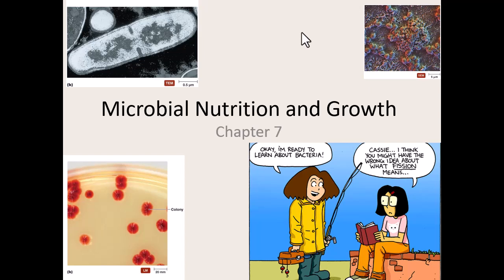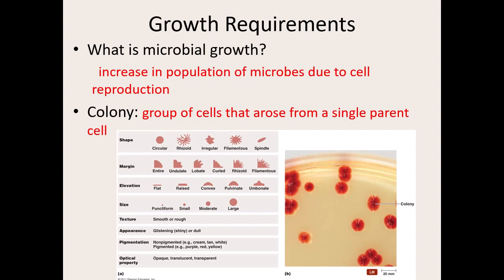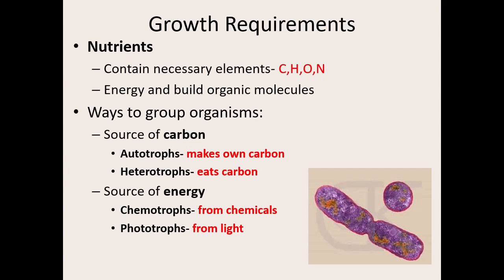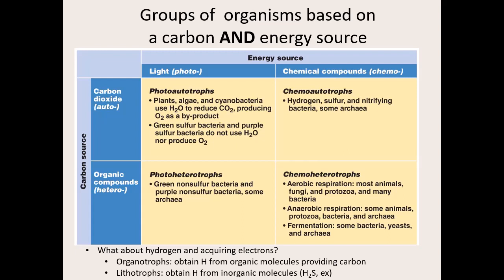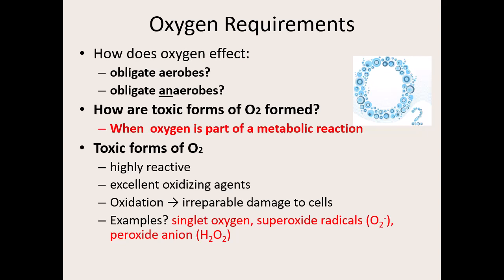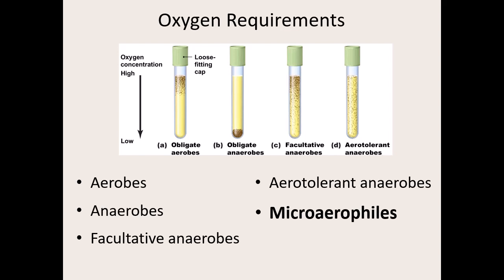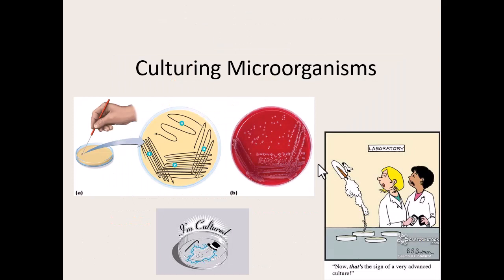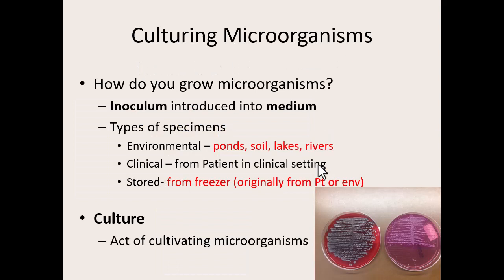Jan 24 Microbial growth lecture